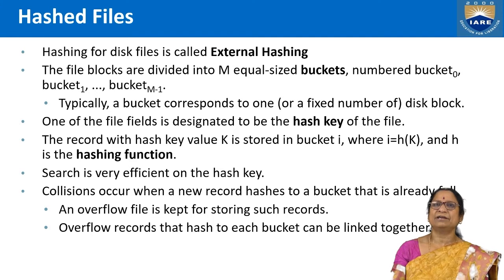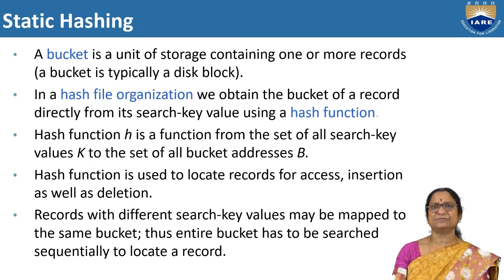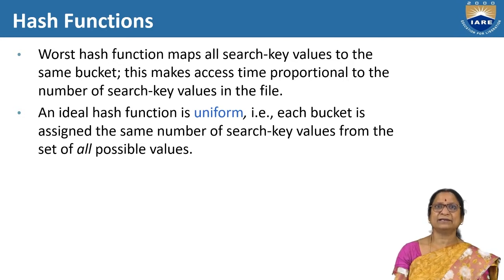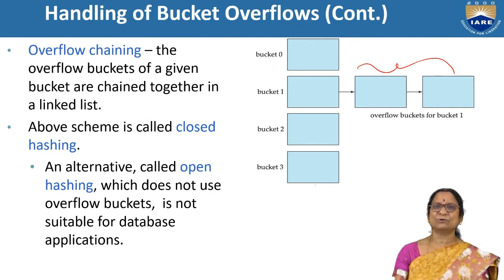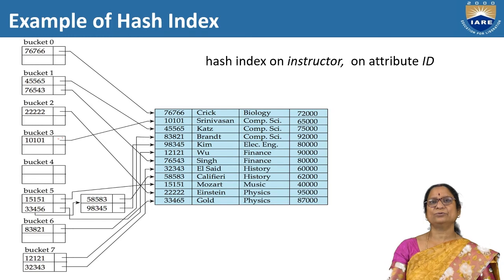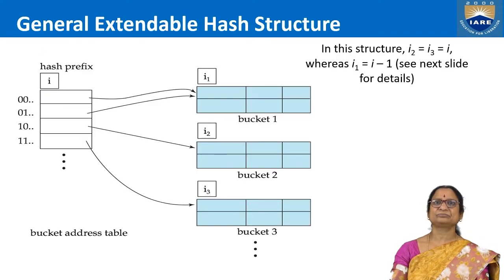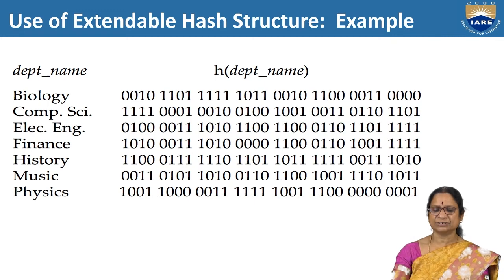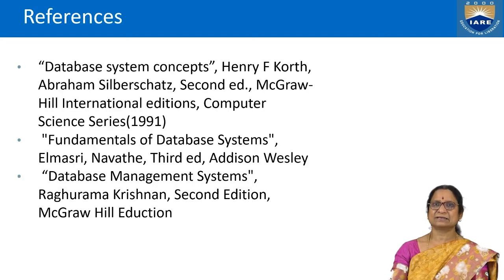Static and Dynamic Hashing Technique by Dr.K Suvarchala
Static and Dynamic Hashing Technique by Dr.K Suvarchala | Department of CSE | IARE

Telangana, India.